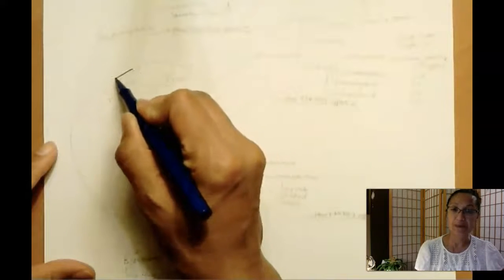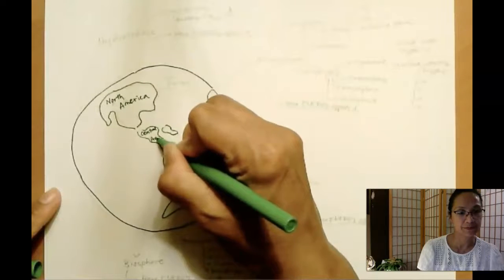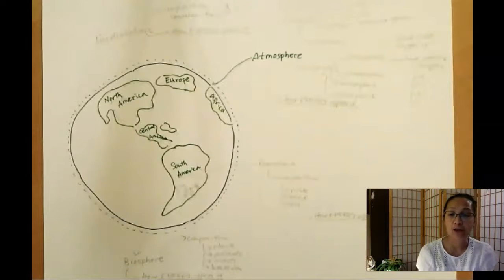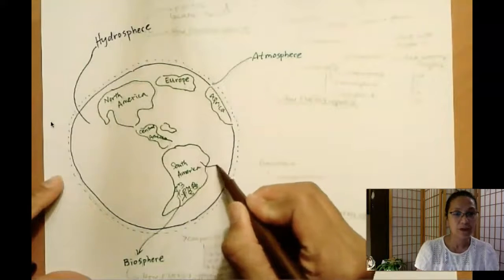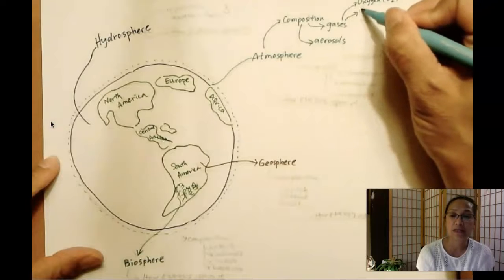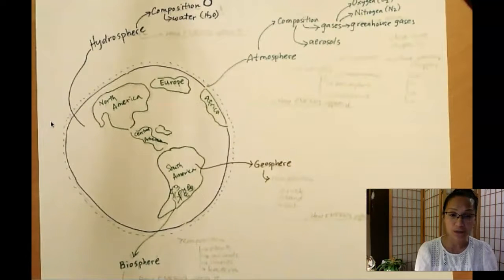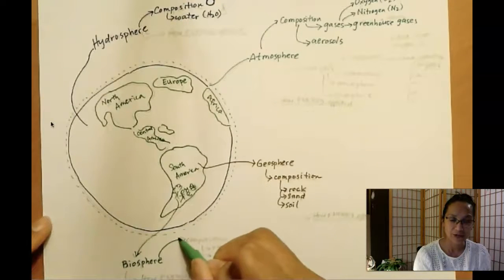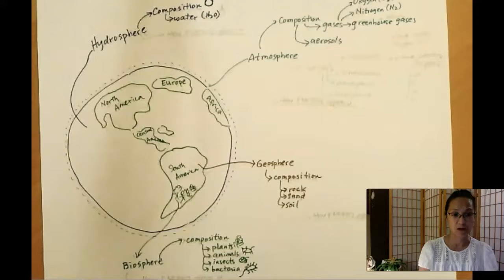GOIC on Earth Systems, part 1, w/narration